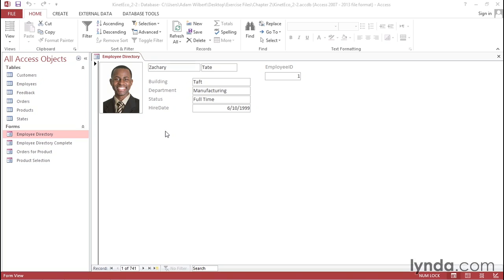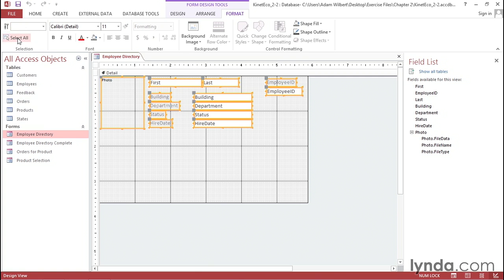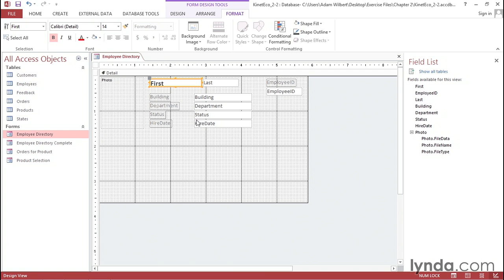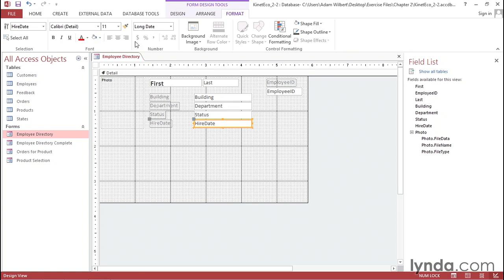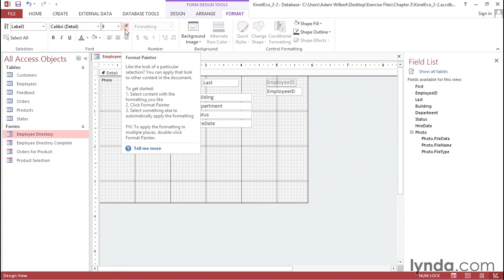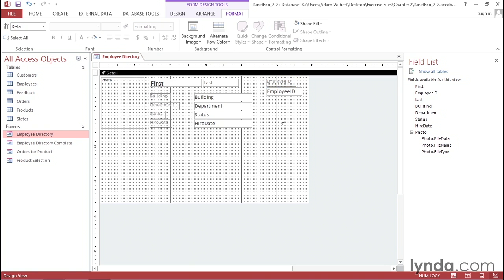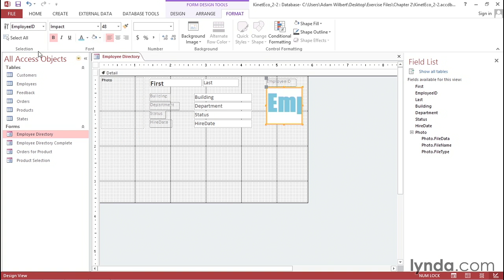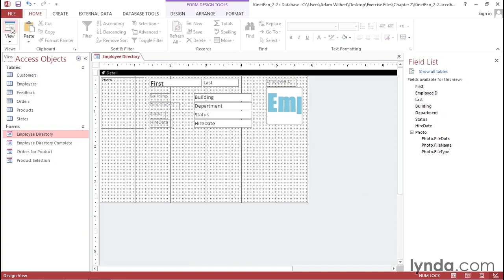10 Formatting and the Format Painter